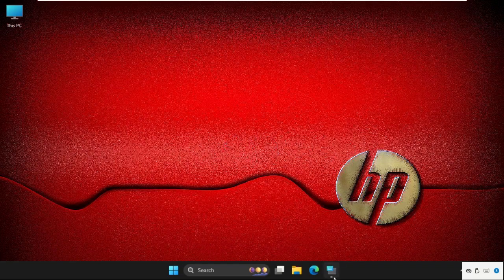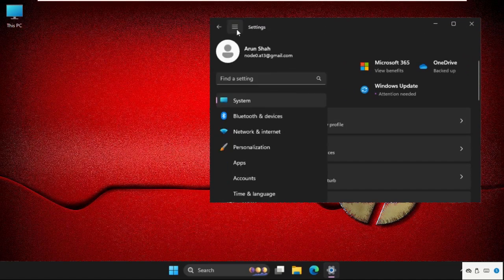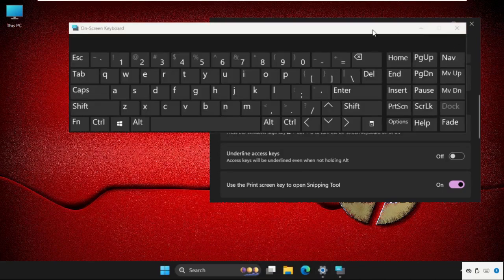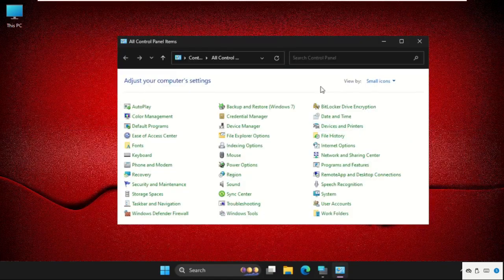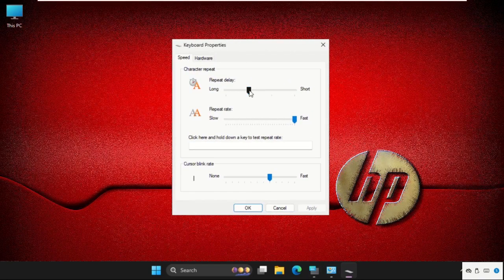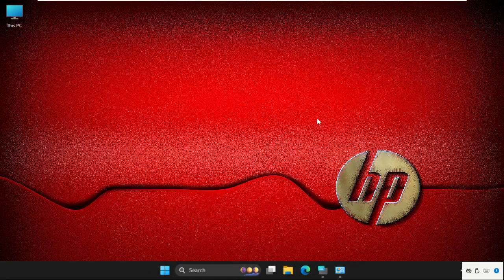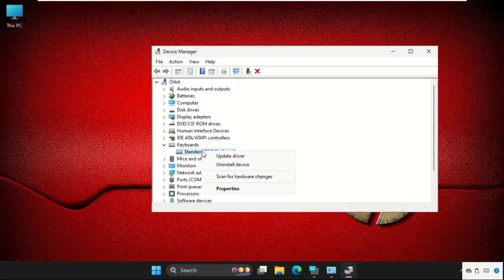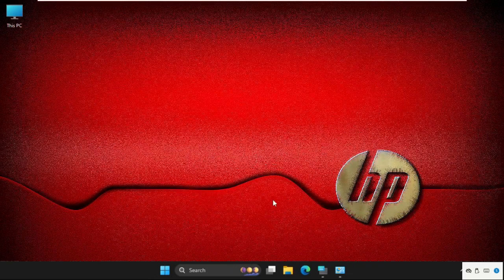HP Laptop - keyboard problem in windows 11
Explore solutions for HP Laptop -  keyboard problem in windows 11 on Windows 11. Learn effective HP Laptop -  keyboard problem in windows 11 techniques for a seamless experience. Discover step-by-step guides to resolve HP Laptop -  keyboard problem in windows 11 issues. Master troubleshooting HP Laptop -  keyboard problem in windows 11 with our comprehensive guide. Dive into the HP Laptop -  keyboard problem in windows 11 essentials and enhance your Windows 11 expertise.